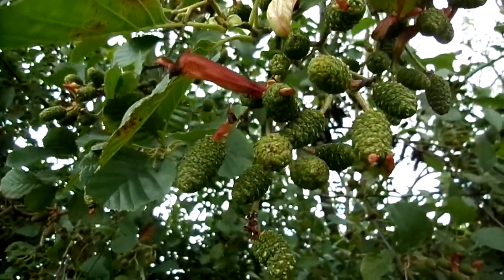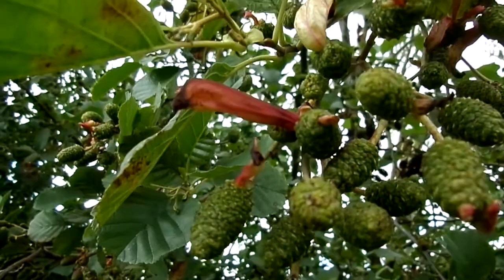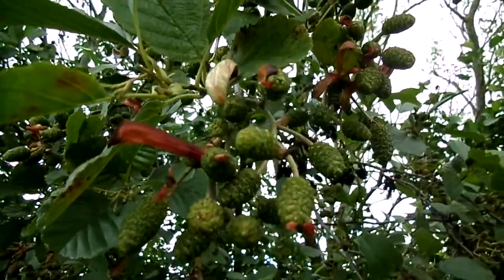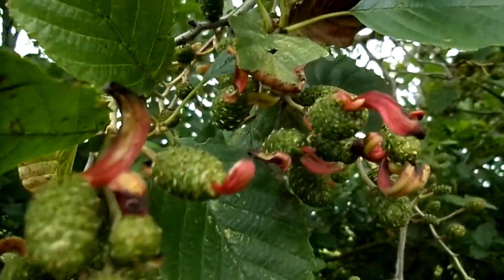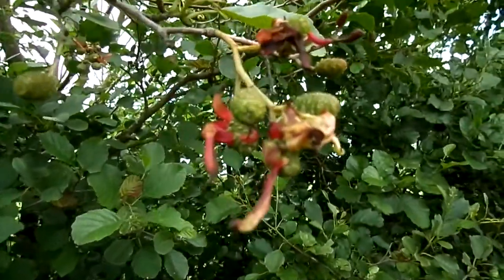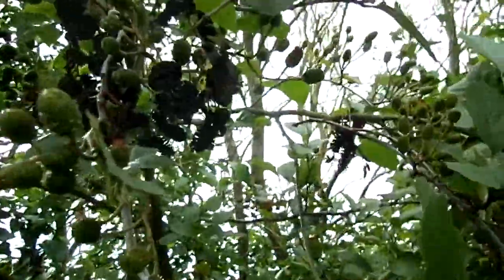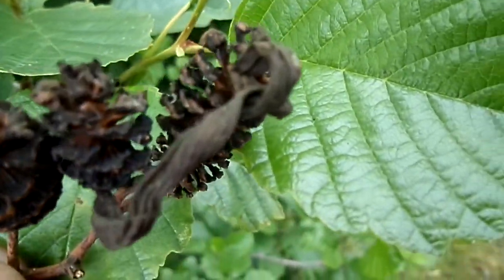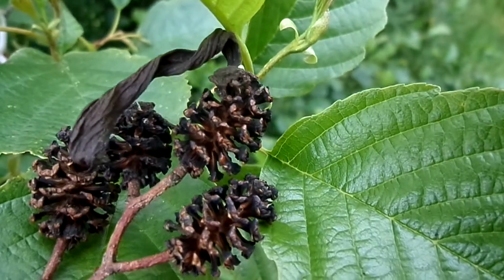Red Tongue or Languet Galls on Alder Trees - Nature Insights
Tongue or Languet Galls have spread into Scotland thanks to Global warming and other factors. They are quite easily spotted on Alder trees and their cone-like seed cases. The fungus Taphrina alni causes them and it spreads via the spores it releases from the tongue gall.